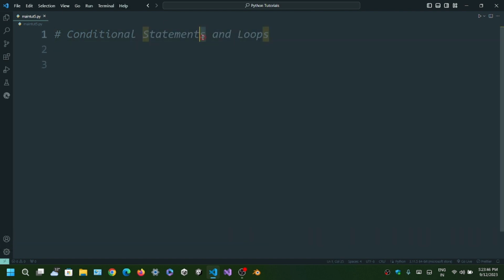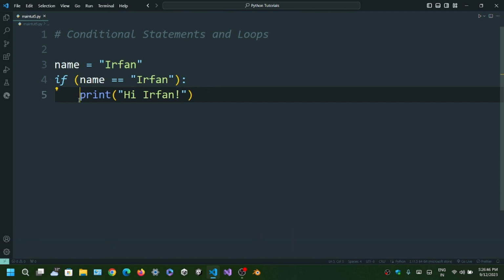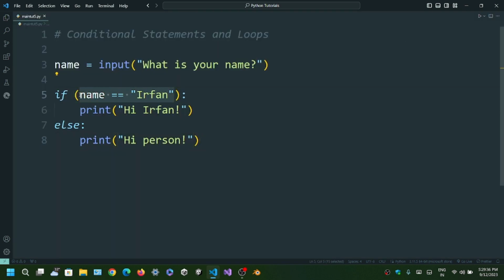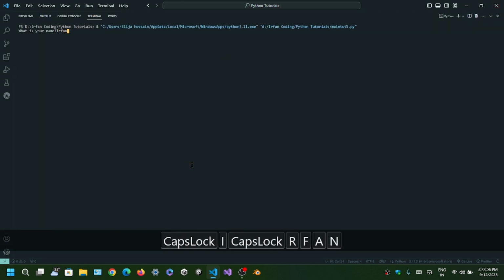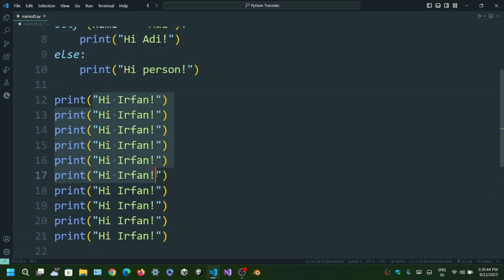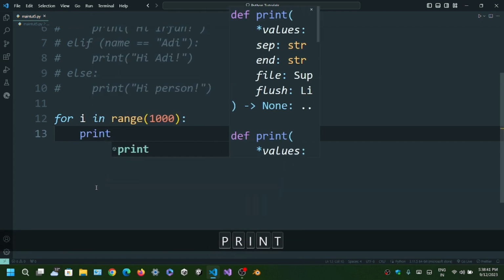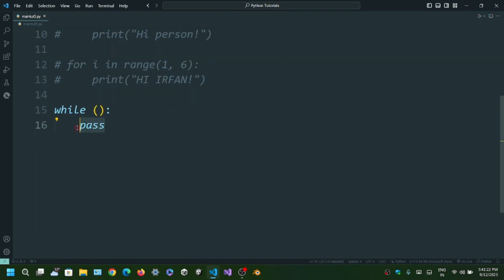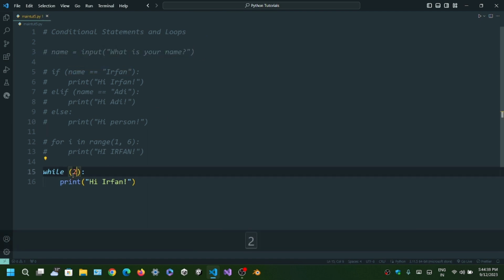Learn Python Programming: Part 5 | Conditional Statements and Loops | Science with Irfan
if (name == "Irfan"):
    print("Hi Irfan!")
elif (name == "Adi"):
    print("Hi Adi!")
else:
    print("Hi person!")

for i in range(1, 6):
    print("HI IRFAN!")

while (name == "Irfan"):
    print("Hi Irfan!")